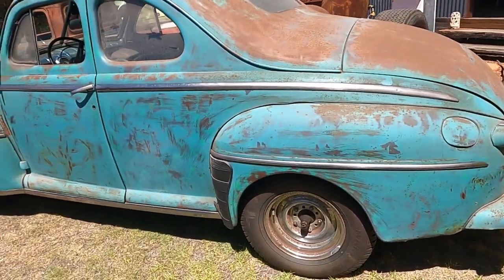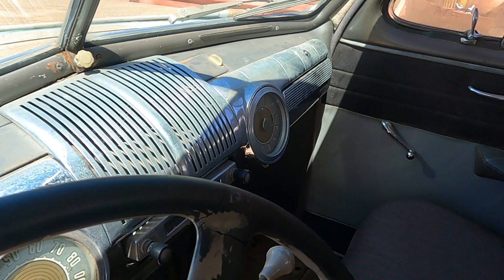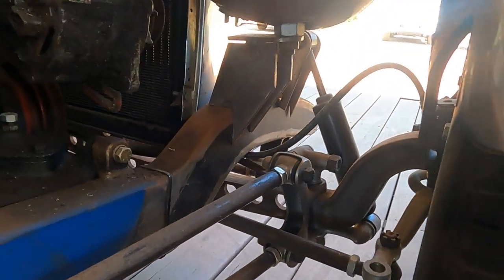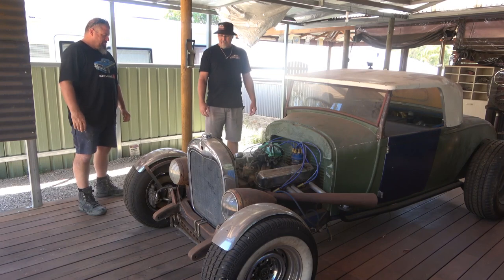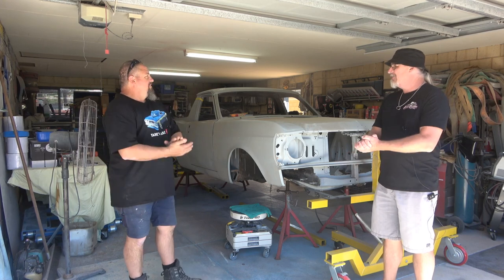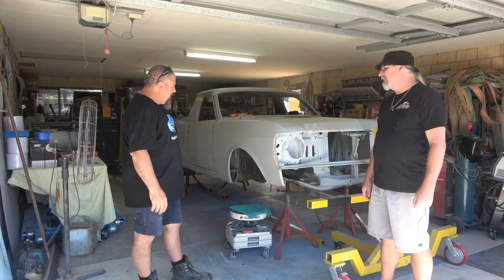"End of an Epic Journey: The Last Yarnies Collection Unveiled!"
In this episode we look at the rest of Yarnies Collection that he has in the yard at present. First off, let's check out the 1977 Holden 1 Tonner that Yarnie and his son spent 5 years building. Its running a 308 engine with 4 speed transmission and has been fully restored to his son specifications. The HX 1 Tonner used to have the Commercial grill but was swapped for a HX standard grill. Yarnie's son want convo pro rims and they look stunning as well.

He also has 1977 Mini Moke Ute that he loves getting out in around the yard of his property and having fun. It has disc brake and 13 x 7 wheels with its bonnet scoop and Mack dog on the front. These are small, light and zippy little machines.

I love this 1947 Ford Coupe and if I had money I would have brought it off him straight away. This is all original including the Flat Head V8 Engine, the interior and the chrome is stunning for it's age. I can image some 10" tyres at the back with loud exhaust system to match the grumpy worked flat head engine. I love this car and would have this at my house any day of the week.

Next up is the 1928 Model Roadster and it complete ready to play. Yarnies purchased these off some well know Hot Rod builders in WA. She needs to be cleaned up and ready to hit the streets for some mayhem.

Lastly, Yarnie shows us his last project which is my favourite, the XY Ford Falcon Ute. Its on the rotisserie at present getting work done but she is ready and prepared for paint. Yarnies Garage is well set up with a spray booth next to the working projects for quick access.

All I can say is, "I am Jealous and this needs to be my play ground". However, we know that Yarnie has more projects up his sleeves and we will be back to check all the progress.

They are the leaders in Ceramic Coating and Car Care Specialty products, plus they are Australian Owned and Operated. and every purchase over $10 will receive a FREE GIFT if you the Aussie Garage Code of OZG-FREEGIFT.

If you Live in WA and have a Vintage, Classic or Muscle Car in your Garage, then Aussie Garage "Wants to Interview You", so "Show us ur ride" Australia.

🔴 Make sure that click the LIKE button above 👍😎

Aussie Garage Equipment
▶️Go Pro Hero 9
▶️Scandisk Extreme Pro SD
▶️Rode's Wireless 2 Go
▶️Monopod Handle

Parts For Muscle Cars
▶️ Rare Spares Parts
▶️AutoBarn Parts